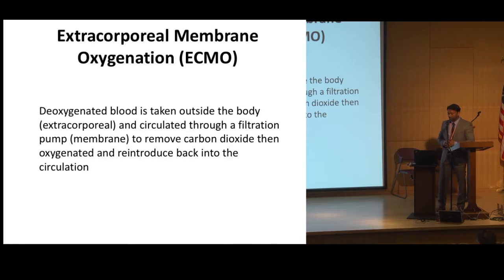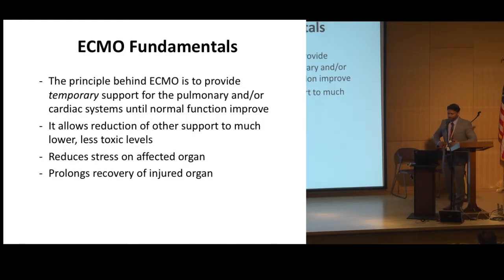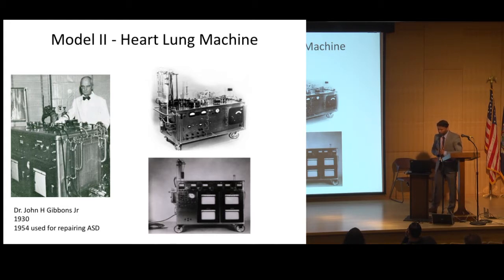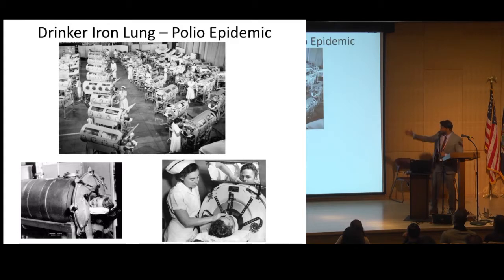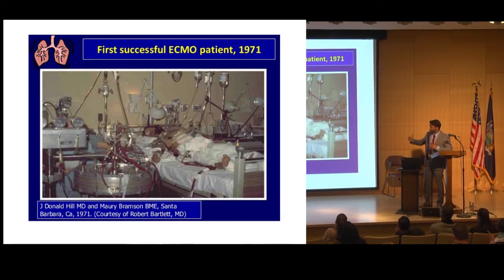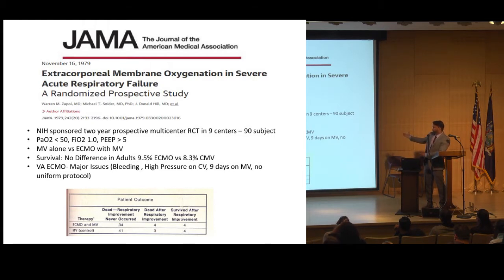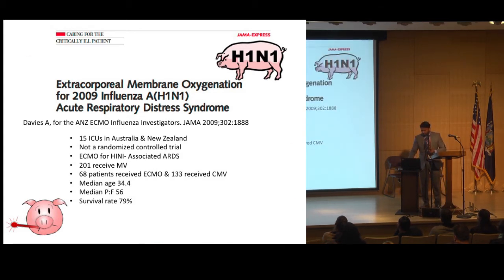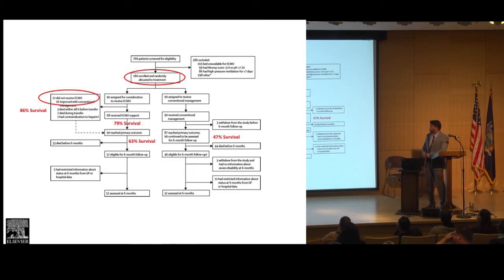Extracorporeal Membrane Oxygenation, Pt1, Stanley John, MSHA, RRT-ACCS-NPS, AE-C, CPFT